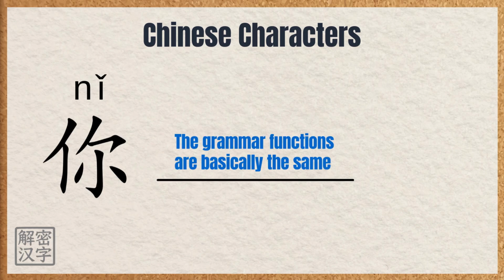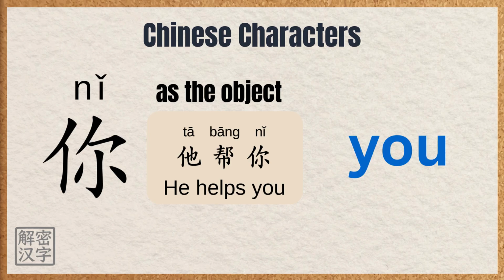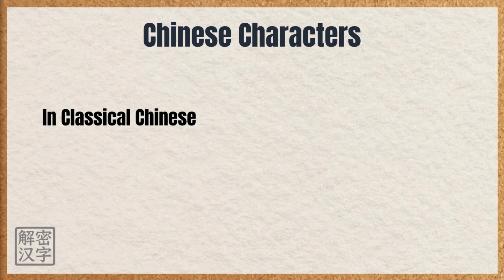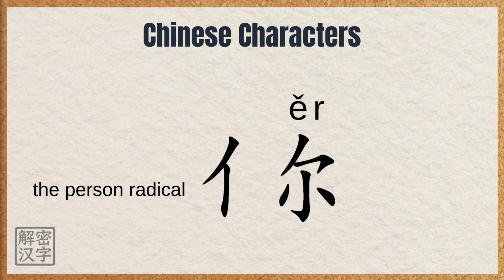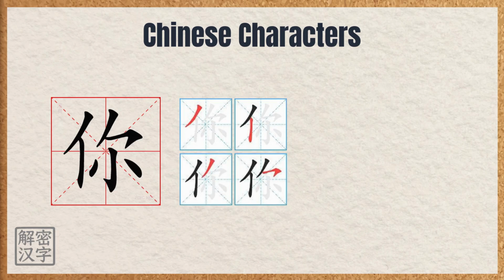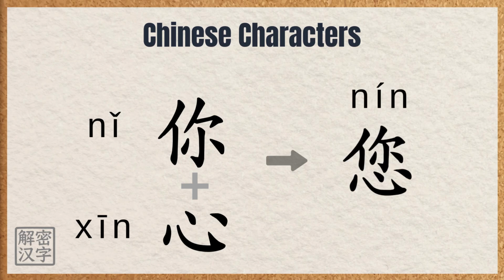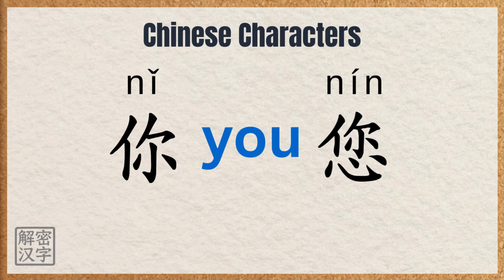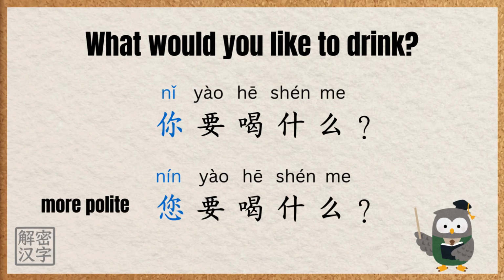How to Address People in Chinese Series | Ep.03: “男”(nán)、“女”(nǚ)